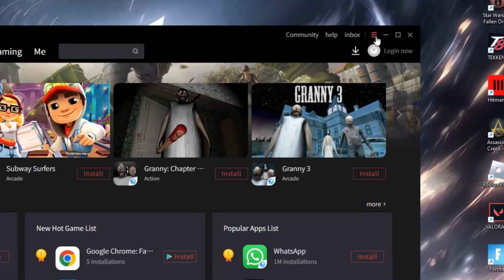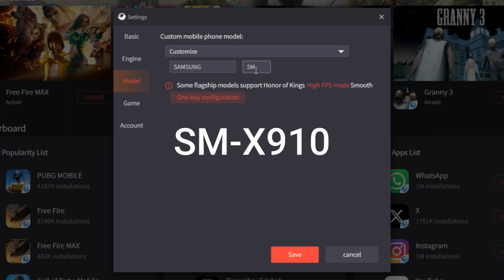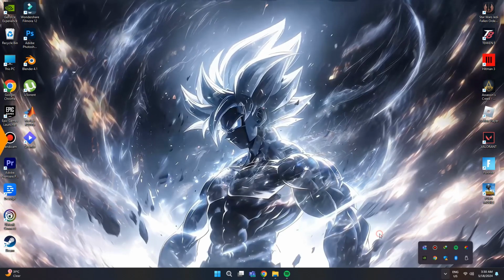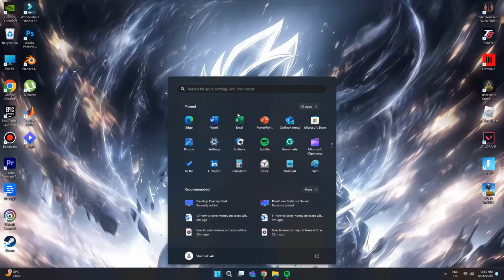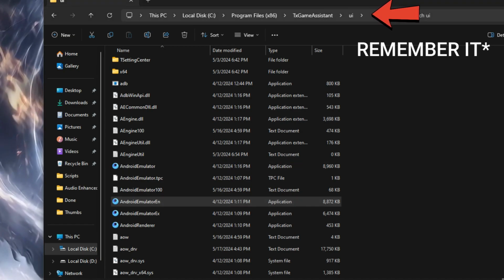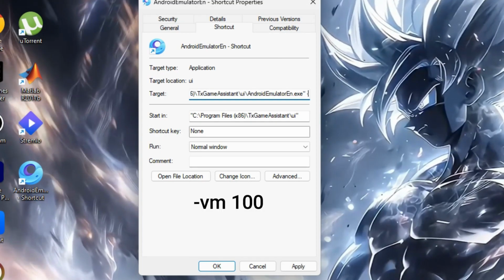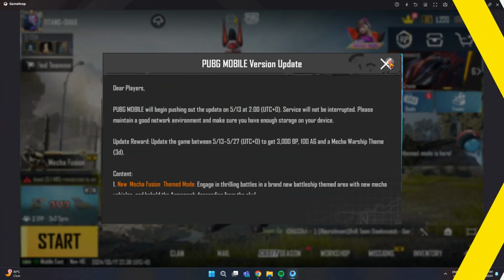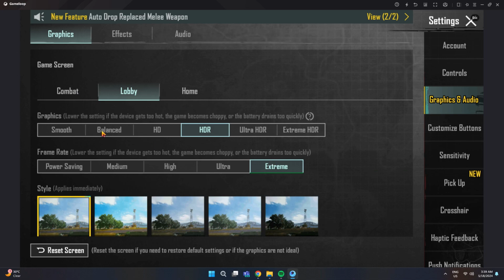How To Get 120 FPS In PUBG Mobile On Game Loop | Step By Step Guide (2024)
GET 120 FPS IN PUBG MOBILE ON GAME LOOP!!